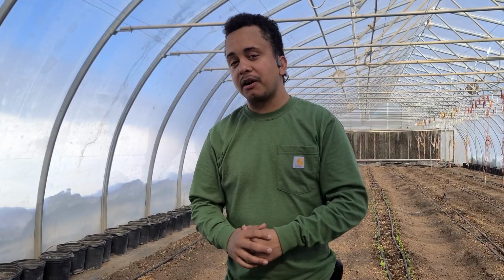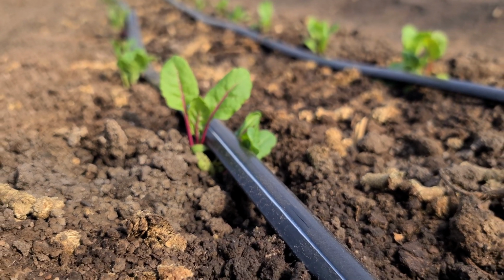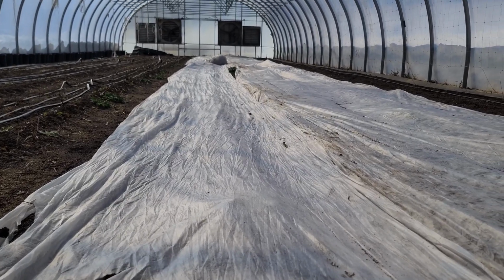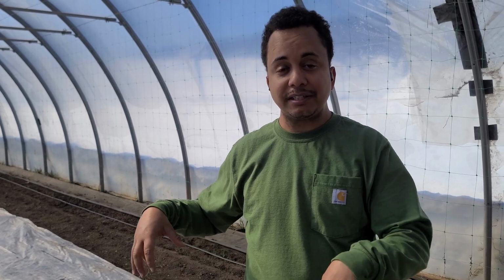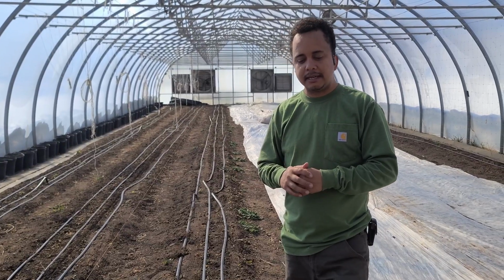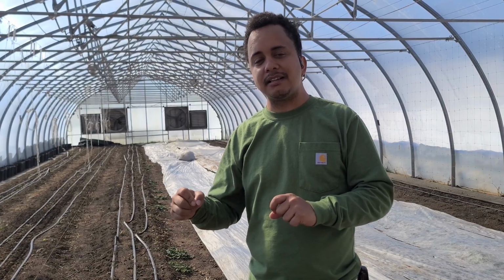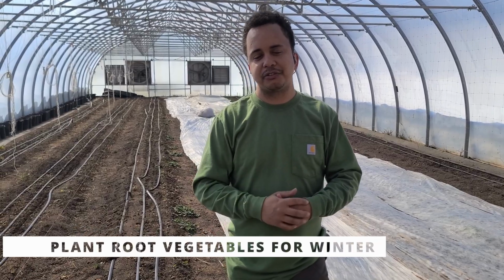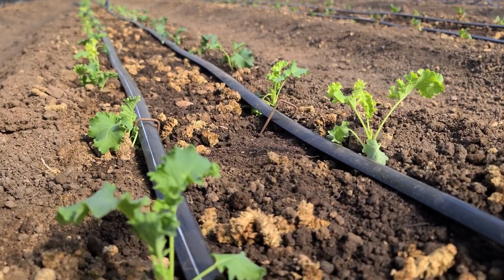Learn about Four of The Best Crops for This 2024 Planting Season!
Our Farm Manager is willing to offer you a free call.